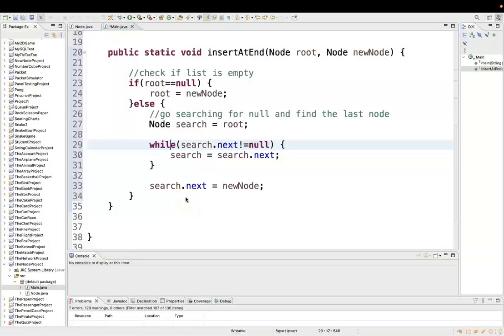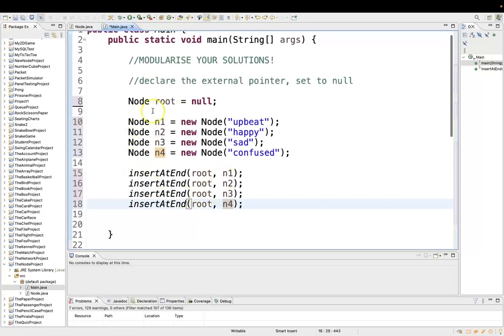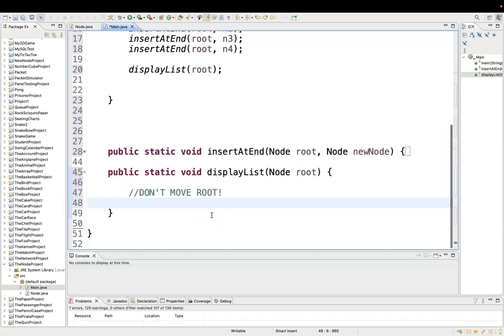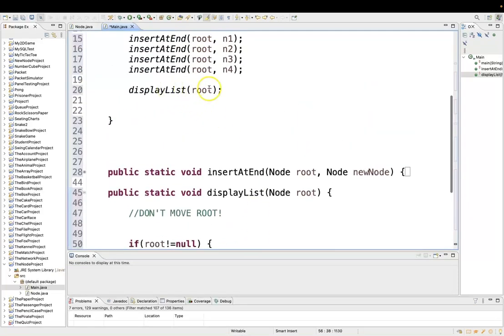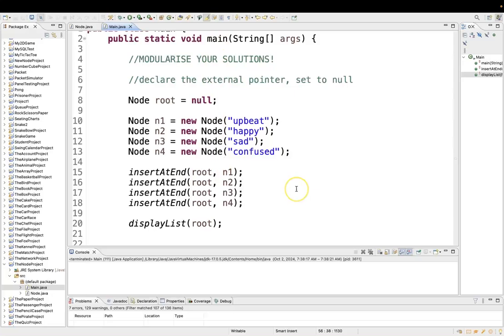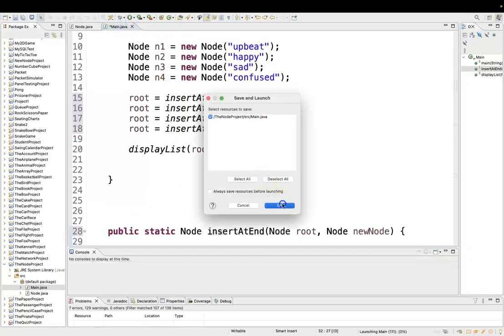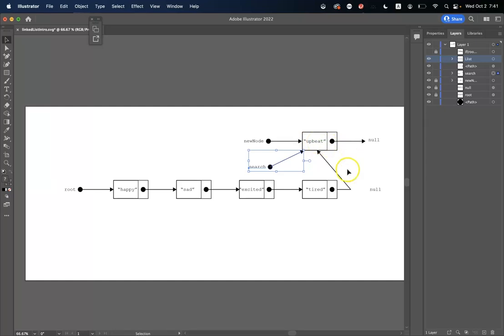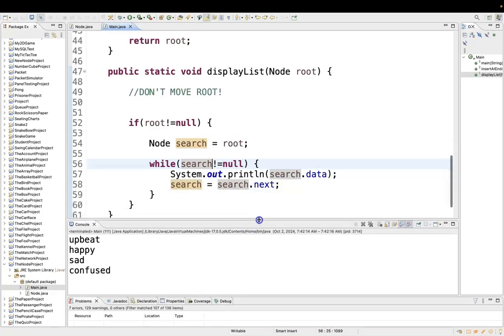Viewing Node Data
How to traverse a linked list of Nodes in Java and display all Node data.